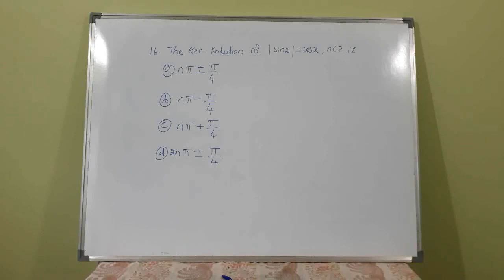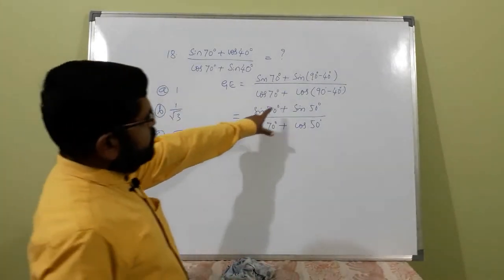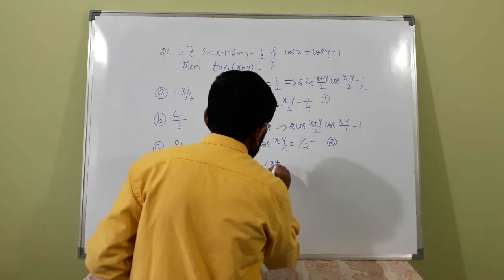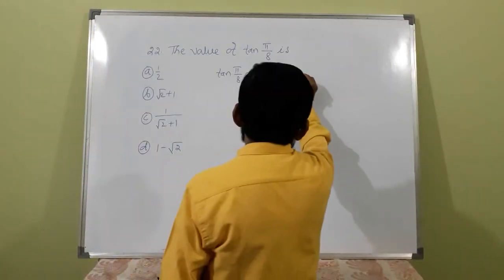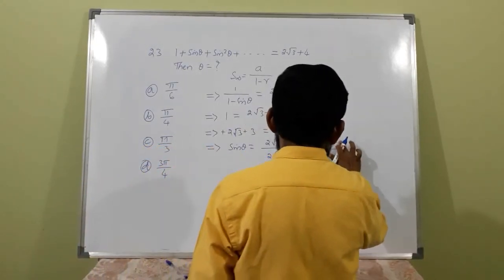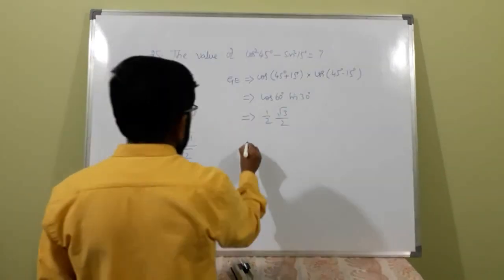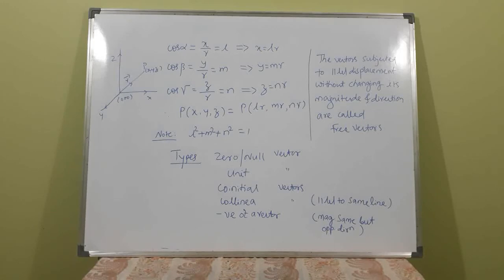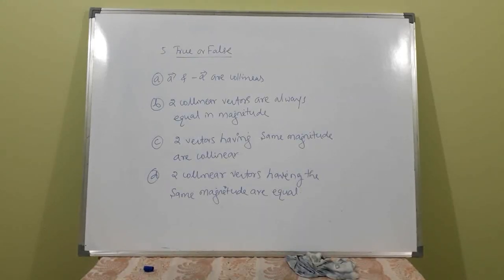Mathematics 16 trigonometry revsn and Vectors